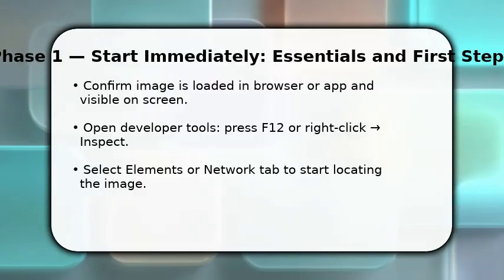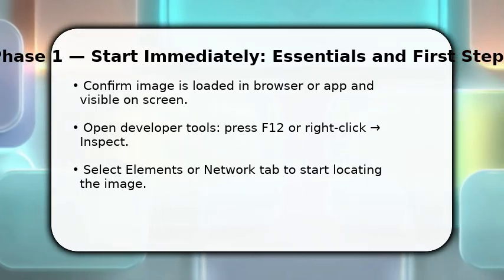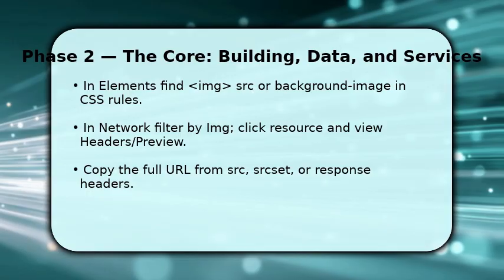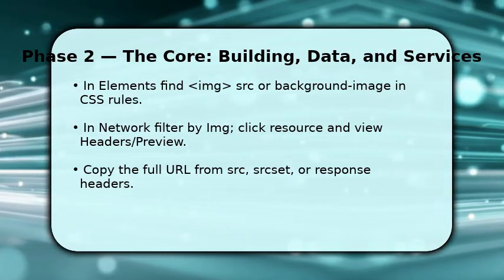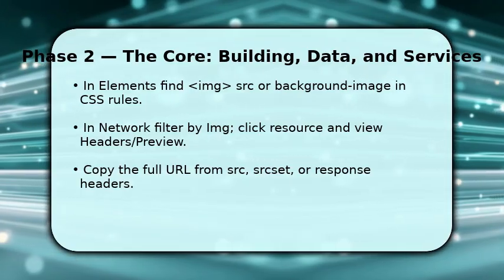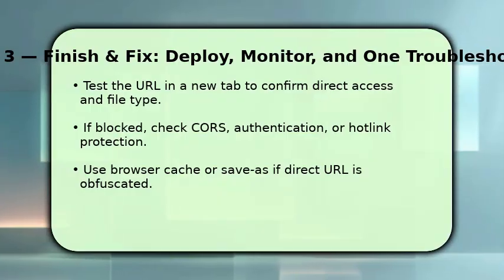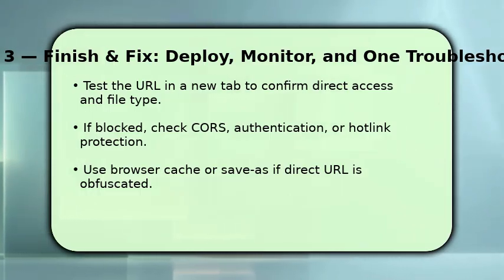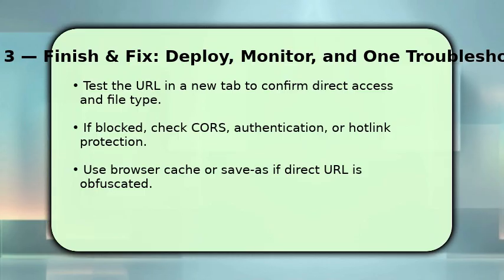How to Get the Image Url (full Guide)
How to Get the Image Url (full Guide) | 🔒 Surfshark VPN Deal — Stay private and secure. $1.99/mo + 3 Months Free ▸

Discover the step-by-step process to extract image URLs from various sources with our comprehensive guide. Learn techniques for web scraping, using APIs like Google Images or third-party services.

extract image URL, how to get an image url, image download link, web scraping images, Google Image Search API, third-party image extraction service